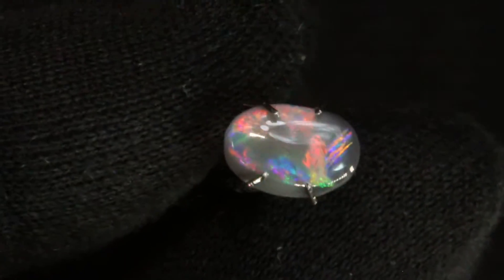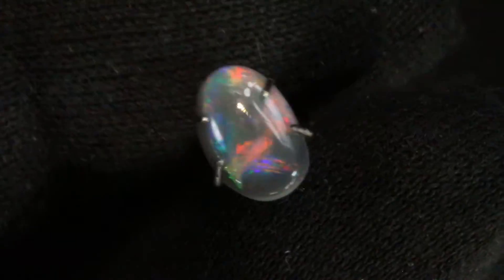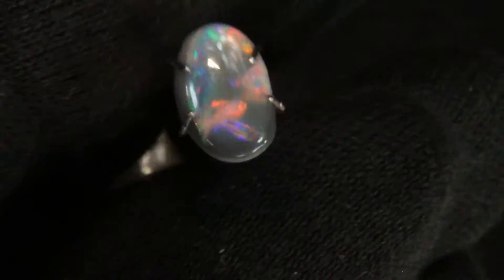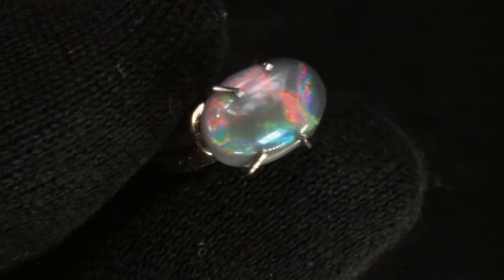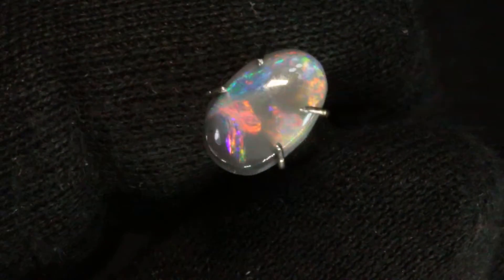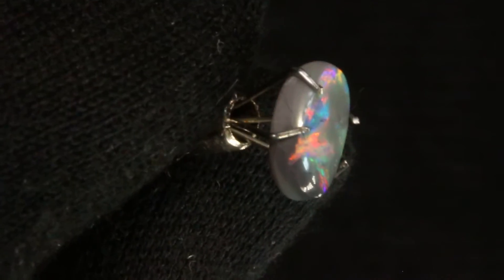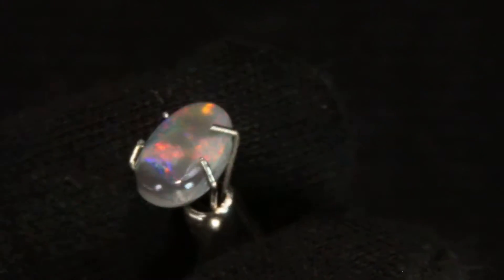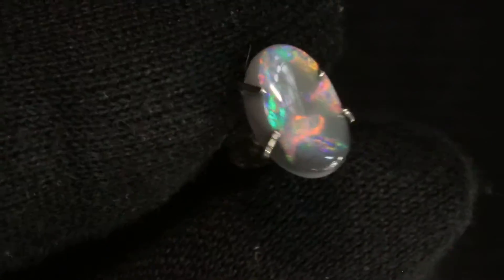J 10 9X7mm BLACK OPAL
Black opal. 9x7 mm sized Australian Black Opal collection for sale in jewelry bought from Amy K Jewels on Etsy.